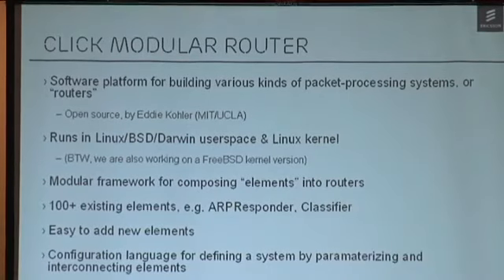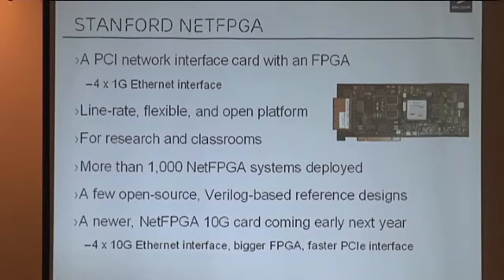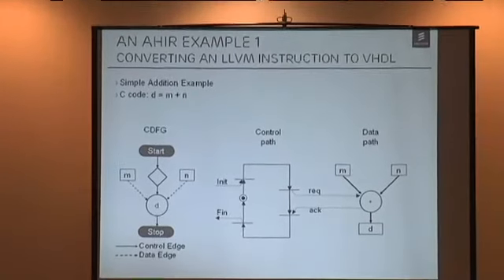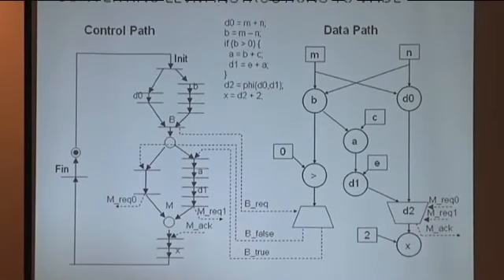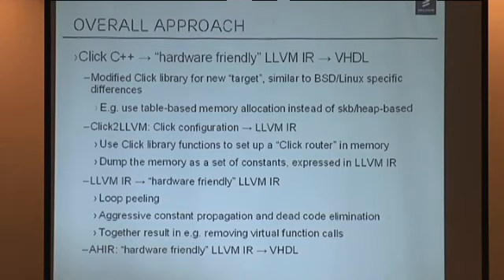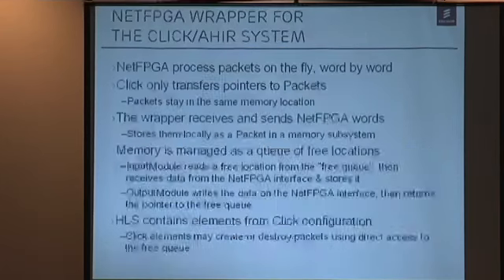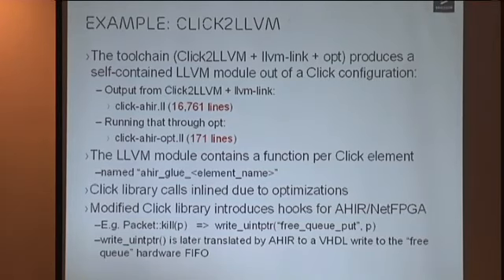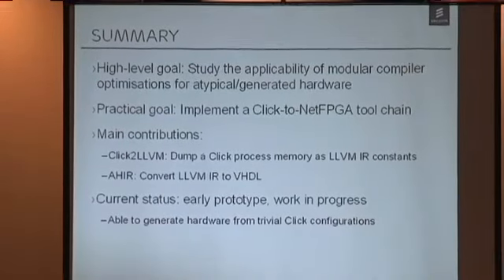2010 LLVM Developers’ Meeting: E. Rubow “Experiences on using LLVM to compile Click packet...”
Experiences on using LLVM to compile Click packet processing code to Stanford NetFPGA hardware - Erik Rubow, Ericsson Research Silicon Valley